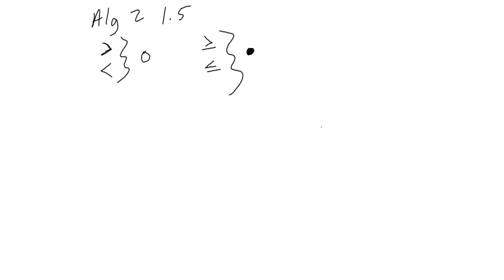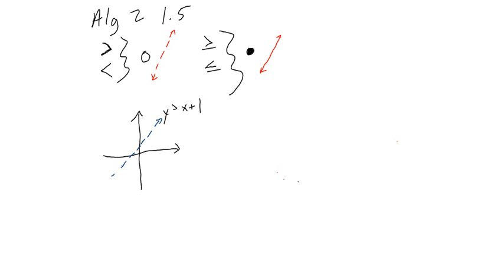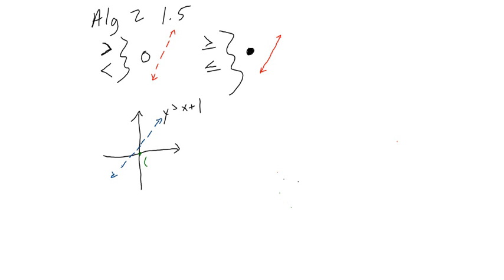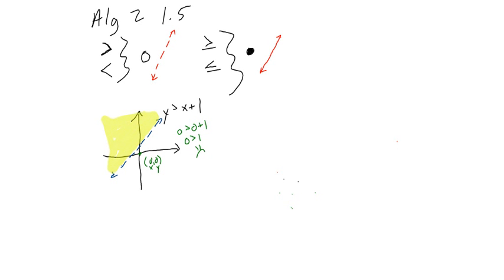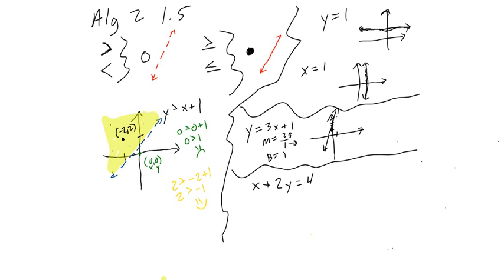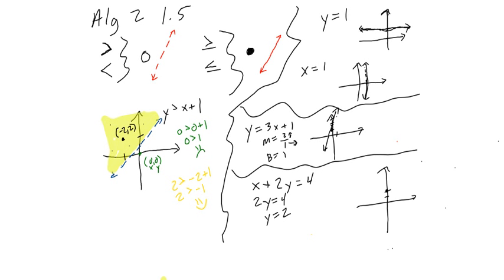alg 2 1 5 intro